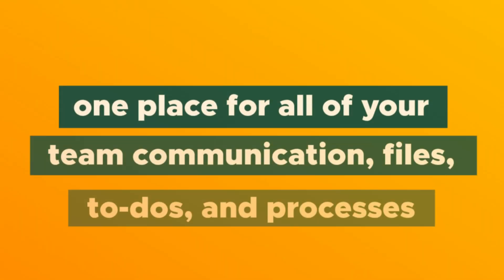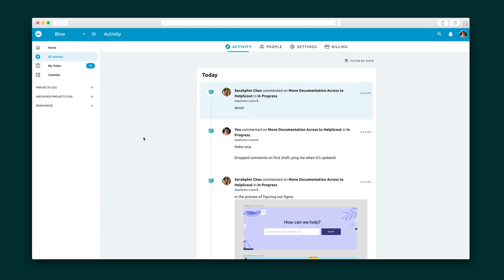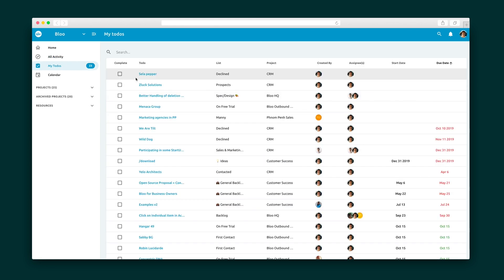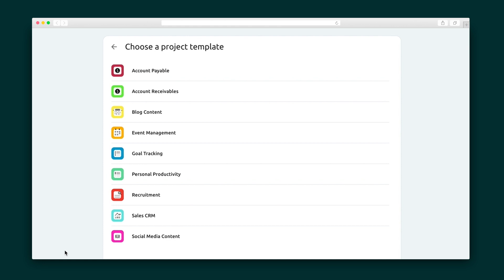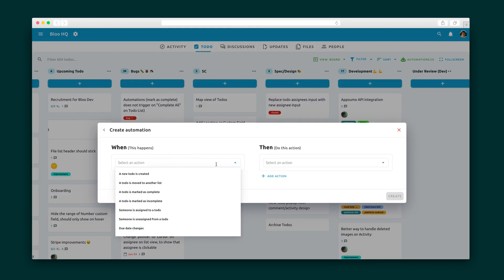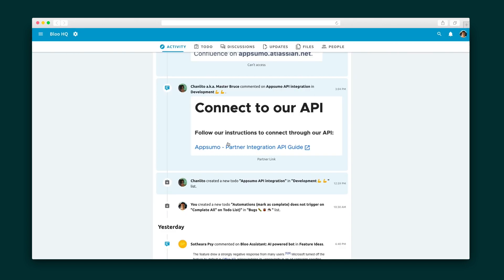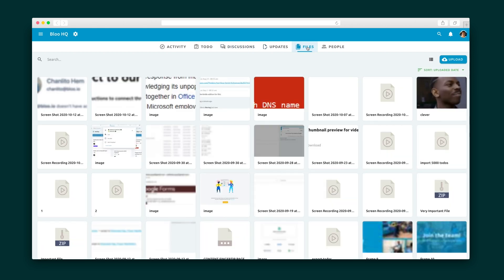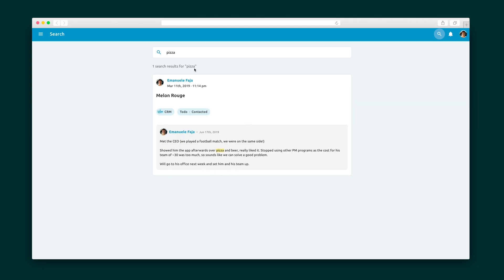Bloo How-To on AppSumo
Bloo is a project management platform that includes boards, calendars, to-dos, files, assignees, and more to keep everything organized and efficient.

After a while, your projects transition past the point where chat apps are enough to keep things on track. (“Didn’t you see my ping 12 messages above the Taco Tuesday Zoom invite?”)

And collaboration means graduating from your desk calendar and that overstuffed slow-loading shared doc.

Level up with a project management tool that combines boards, calendars, lists, files, and more to handle even the most complex initiatives.

Bloo is for you.